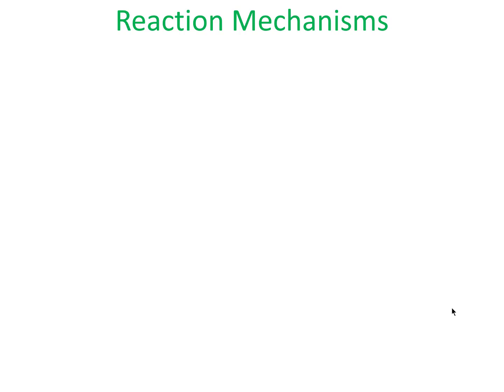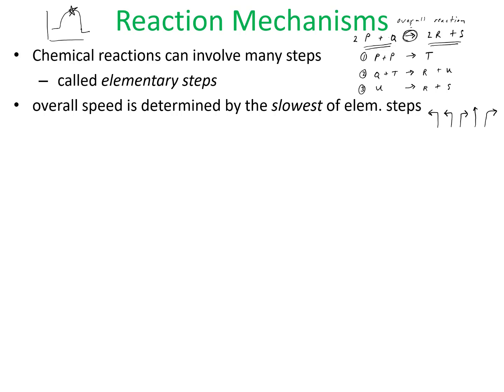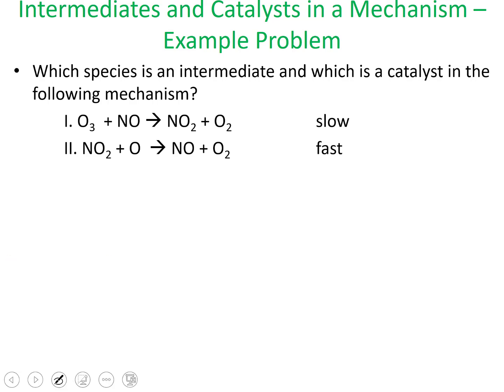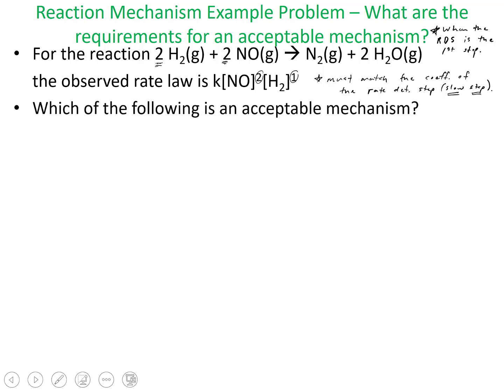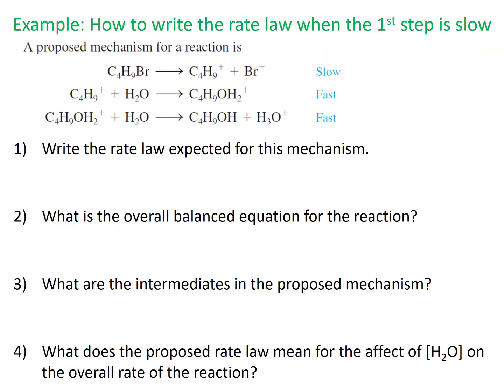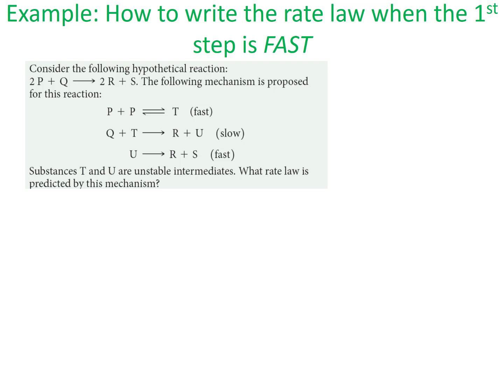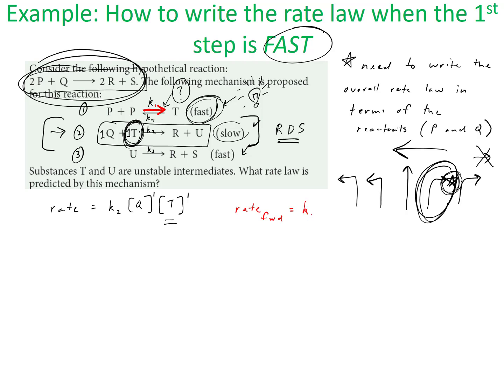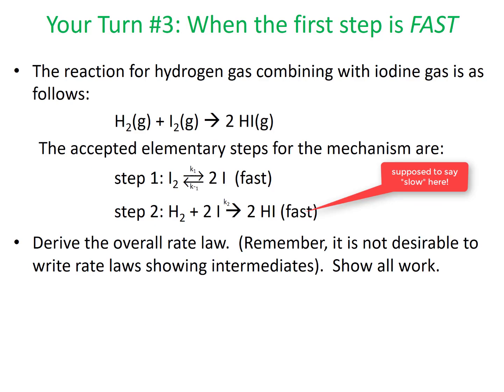Writing Rate Laws from Elementary Step Mechanisms